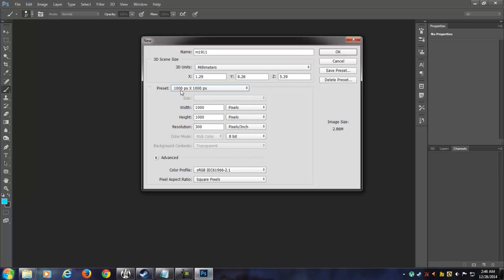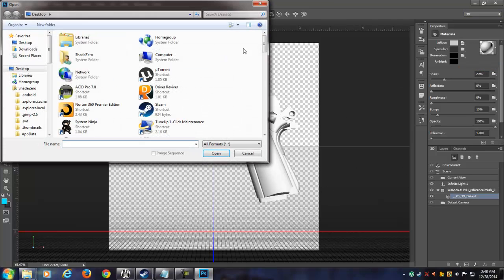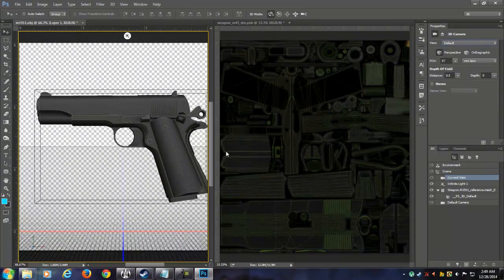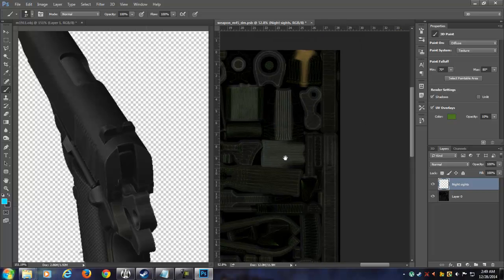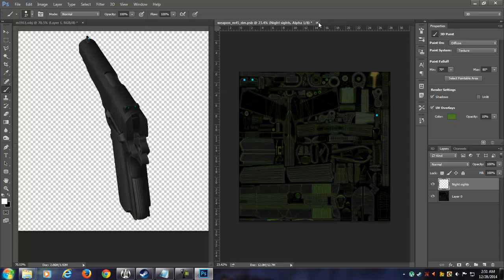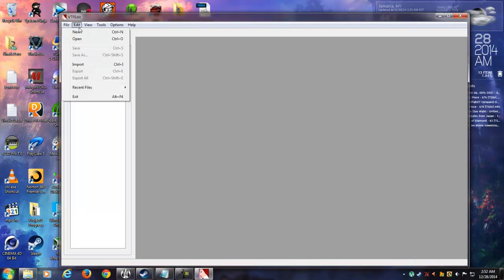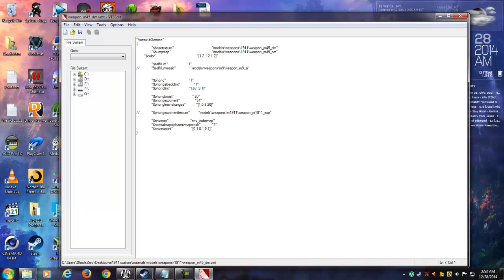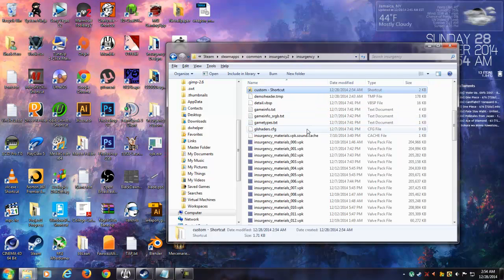Insurgency Night Sights 1911 [Photoshop]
"$selfillum" "1"